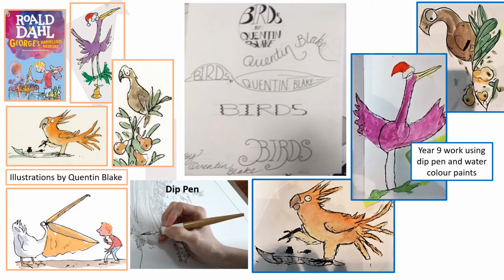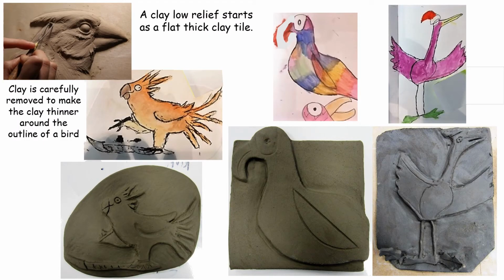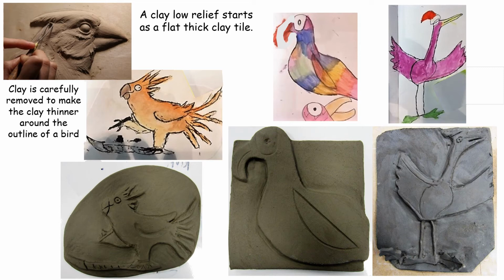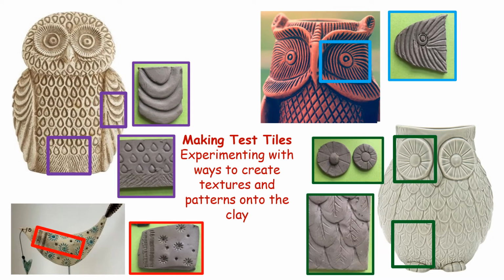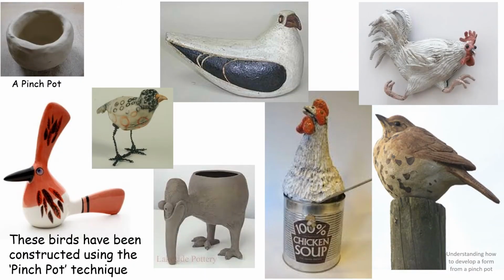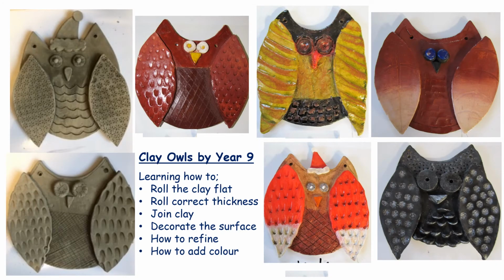Yr 8 Ceramics 2021